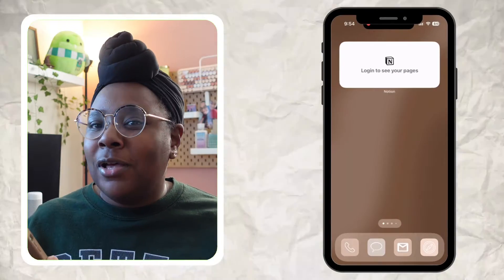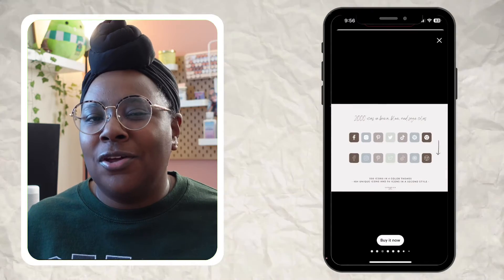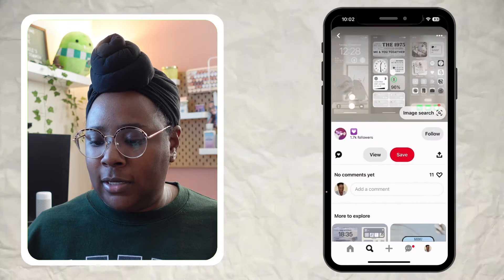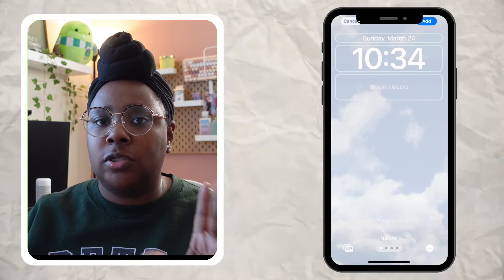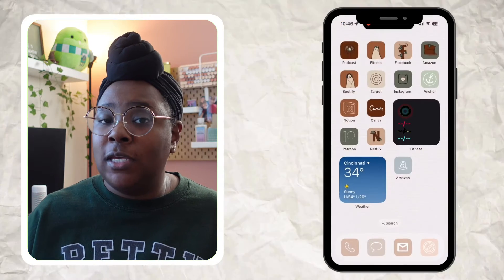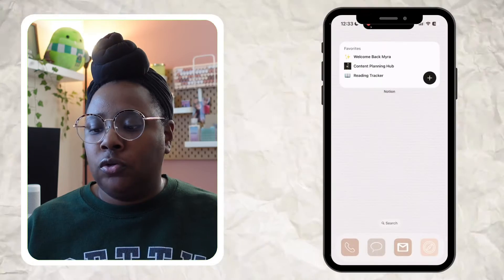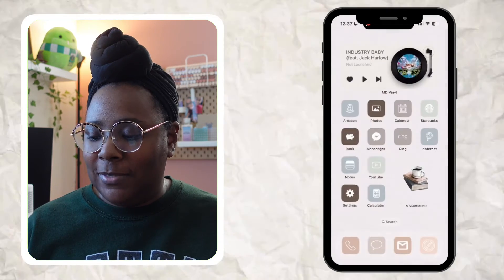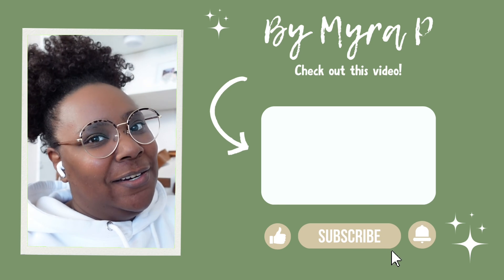My aesthetic iPhone iOS 17 home screen set up for full ✨PRODUCTIVITY ✨ and ✨CUSTOMIZATION ✨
Let's get you setup with transforming your iPhone home screen using ios17 into a productivity powerhouse with a touch of aesthetics!  In this video, we dive deep into the art of crafting a visually stunning and highly efficient home screen setup that will elevate your iPhone experience to new heights.

Discover the latest tips and tricks for personalizing your iPadOS 17 interface, optimizing app placement, and selecting the perfect widgets to keep you organized and motivated. From sleek wallpapers to creative apps, I got you covered to create a workspace that not only looks amazing but also enhances your workflow.

xOxO Myra

TIME STAMPS:
00:00 Intro
00:36 Current Setup
01:06 Where to get aesthetic wallpapers
02:30 Start customizing
05:21 Additional Apps to have
09:14 Customizing widgets
13:00 Complete look

Ready to take your Notion to the next level? Purchase the full version of Notion today!

     TT: @bymyrap

CODES AND LINKS:

🐍**Camera I use

🐍**Table top lights